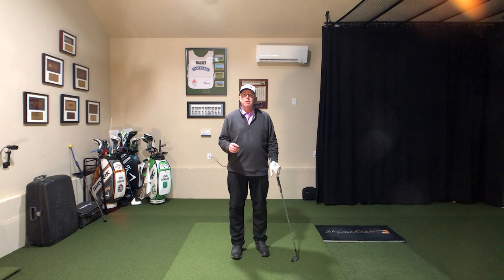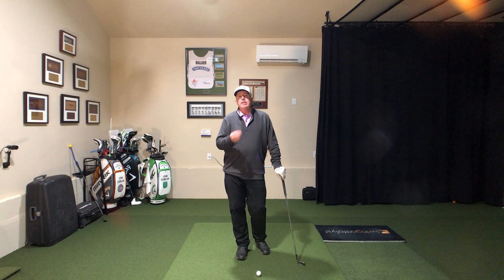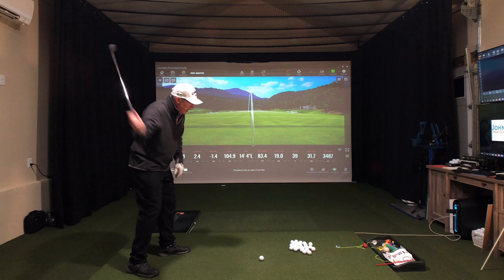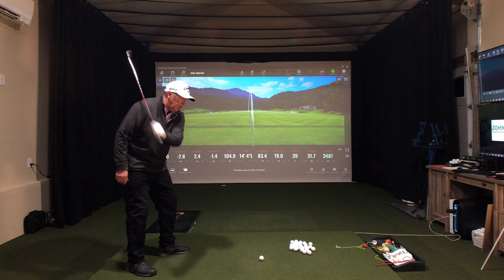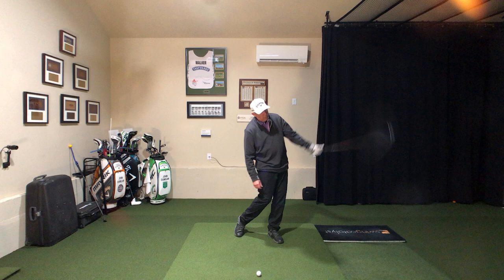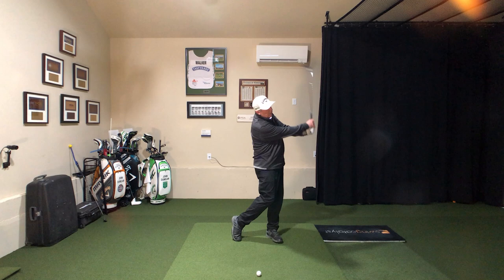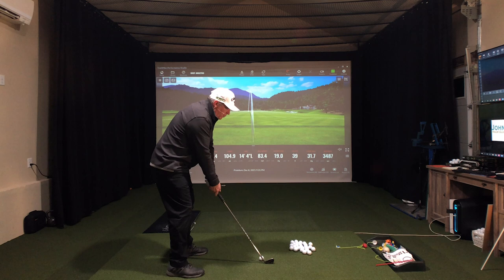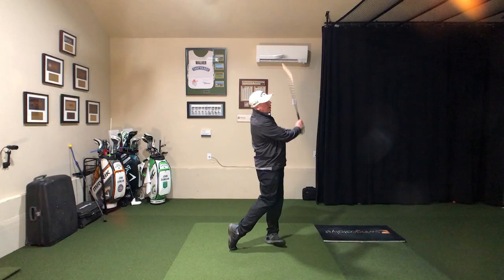Master Your Golf Swing: Part 1 Rhythm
Golfers always talk about swing mechanics, but they seldom even consider the importance of making a "swinging motion," or what I call, SWINGNESS. This is the first in a series of lessons on this very important, but underrated subject.

Links you may LOVE!
ASIGO: A world-class approach to playing a golf shot.

The Stack System. Hands down the best speed training system in the world.

Total Golf Trainer
One of the very few swing aids I ever use!

Golf Forever
A fantastic training tool for mobility, rotation, and strength.

Play better FASTER with golf coaching from PGA Master professional John Dunigan GOLF Magazine Top 100 Teacher and Golf Digest Top 50 Teacher.